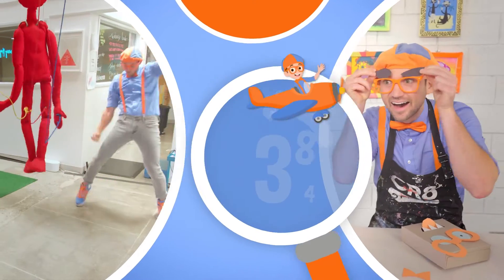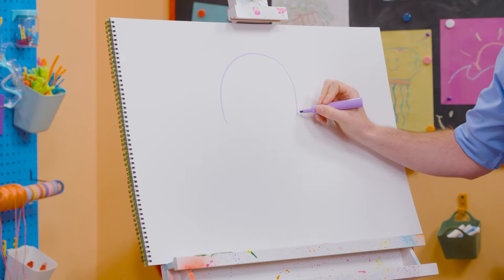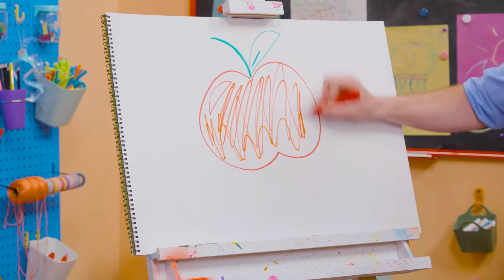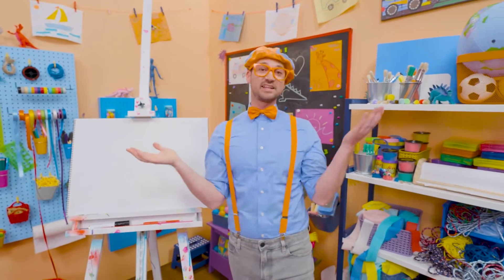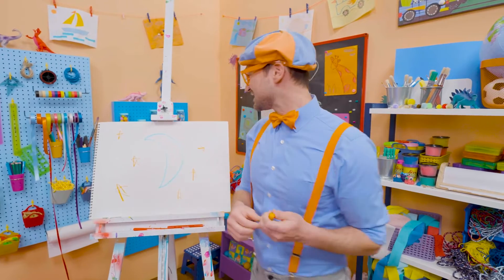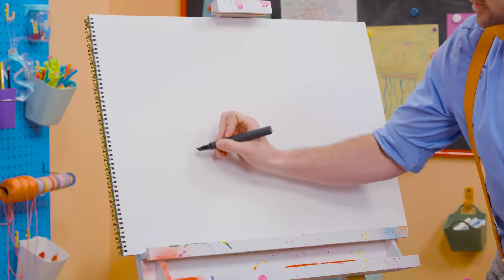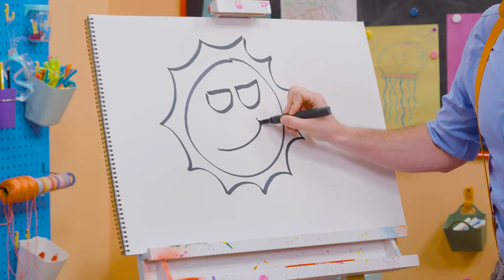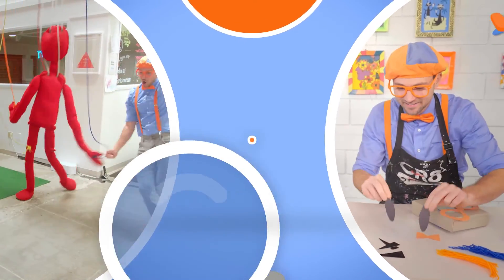How To Draw Shapes - Circle, Square, Hearts | Draw with Blippi! | Kids Art Videos | Drawing Tutorial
Join Blippi in his arts and crafts adventures! Pick up a pencil and draw with Blippi in these fun, educational videos for kids and toddlers.

00:00 How To Draw Shapes
01:28 How To Draw An Ice Cream
02:50 How to Draw Monster Truck
04:06 How To Draw A House
05:29 How To Draw A Cake
06:45 How To Draw A Moon and Stars
07:49 How To Draw A Racecar
09:09 How To Draw A Castle
10:21 How To Draw The Sun
11:37 How To Draw A Bunny